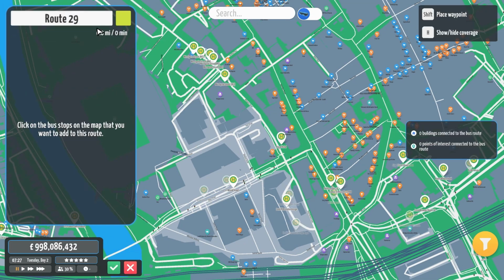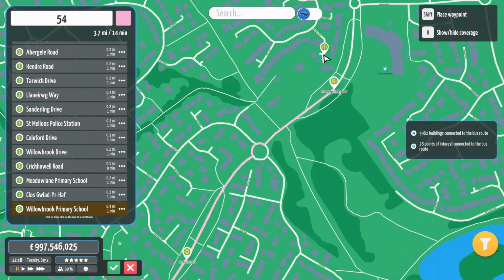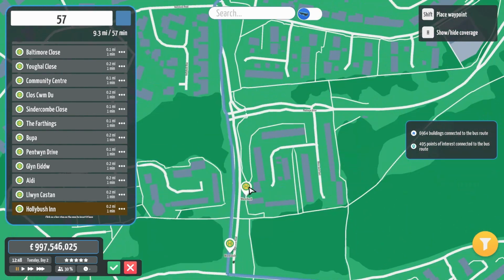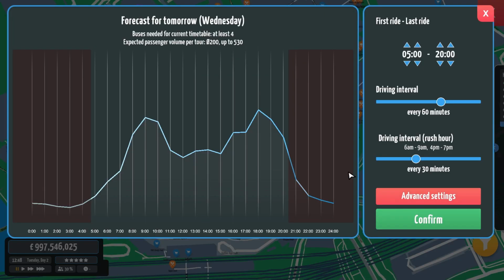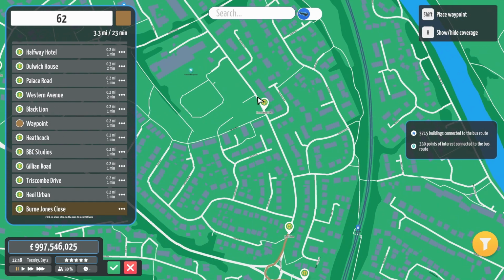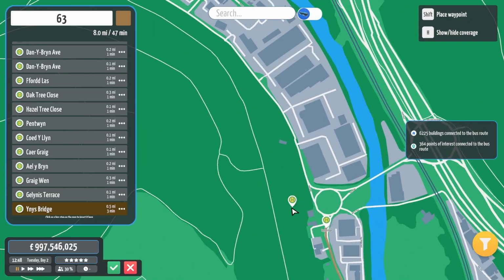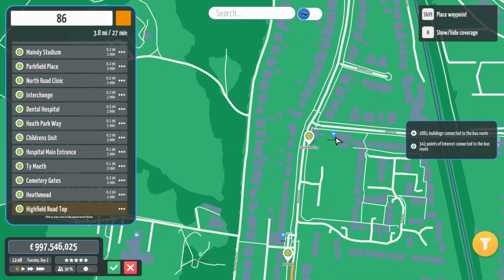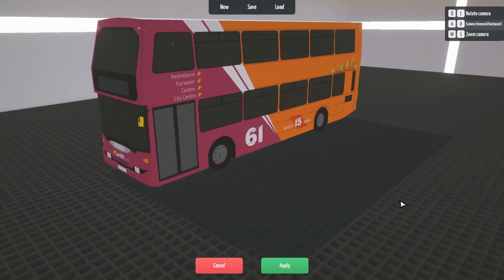Recreating Cardiff Bus in City Bus Manager ¦ 7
As an actual Operations Supervisor, I delve into City Bus Manager to see if I can recreate Cardiff Bus, it's fleet and every single route using my professional knowledge and experience.

Information presented in this series is accurate as of the time of recording.

PC SPECS

Shadow PC
Intel XEON™ 3.5 GHz
GeForce GTX 1080
12 GB RAM